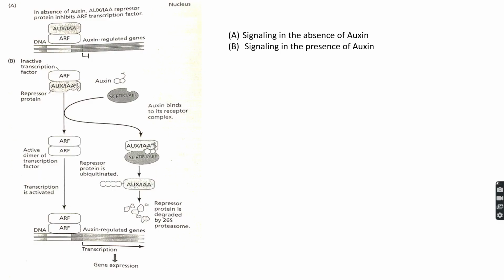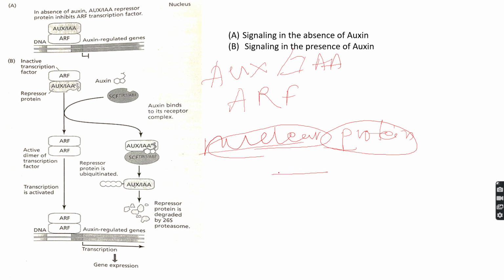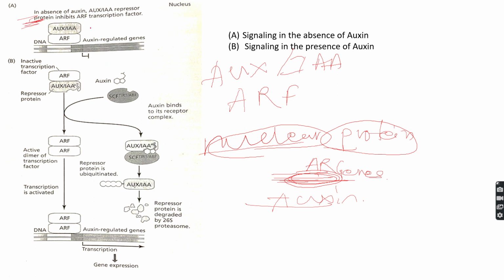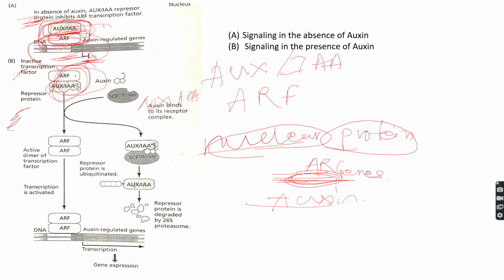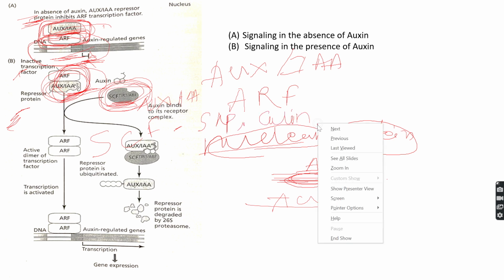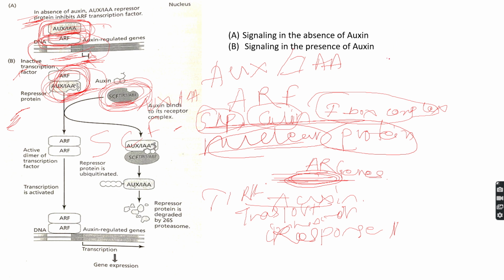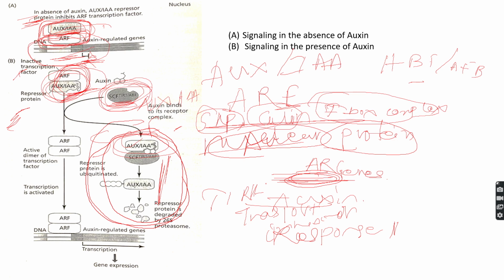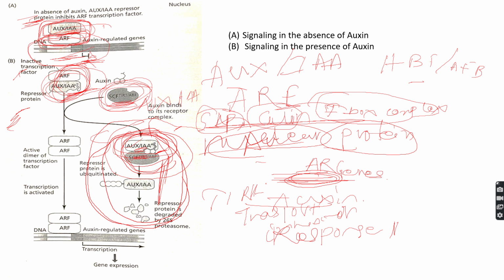Signal Transduction of Auxin in plant cell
This is the third video describing the signal transduction pathway of Auxin in plants.
Auxin is a plant hormone that plays a crucial role in various physiological processes like growth, development, and tropisms (response to stimuli). The signal transduction pathway for auxin involves perception, signal transduction, and a cellular response.

Perception: Auxin is perceived by a receptor complex. The main receptor for auxin is TIR1 (Transport Inhibitor Response 1), which is part of the SCF-TIR1/AFB (Skp1-Cullin-F-box) complex.

Signal Transduction: Auxin perception leads to the degradation of Aux/IAA proteins. These proteins repress the activity of auxin response factors (ARFs), which are transcription factors responsible for regulating the expression of auxin-responsive genes. When Aux/IAA proteins are degraded, ARFs become active and can initiate gene expression.

Cellular Response: The activated ARFs modulate the expression of auxin-responsive genes. This gene expression leads to various cellular responses, such as cell elongation, cell division, differentiation, and tropic responses, depending on the tissues and developmental stage of the plant.

This pathway allows auxin to regulate numerous aspects of plant growth and development by controlling gene expression and subsequent cellular responses in a highly specific and regulated manner.